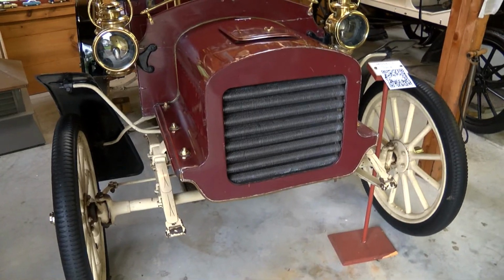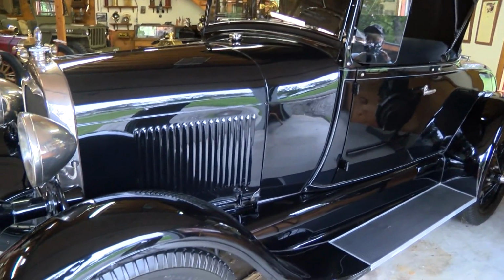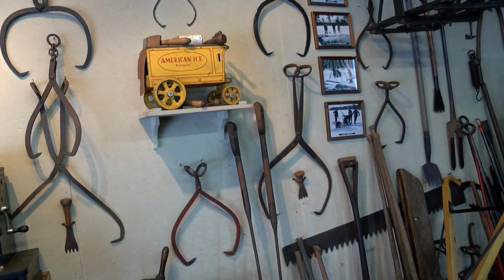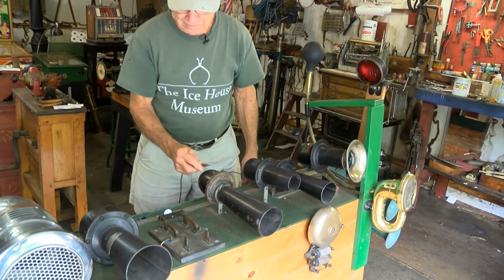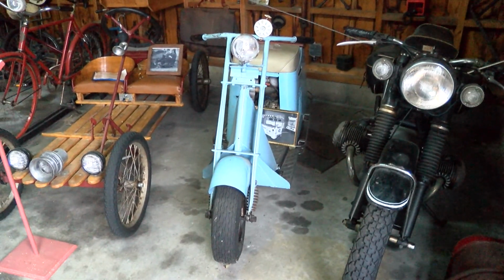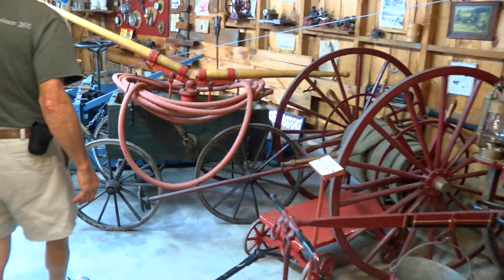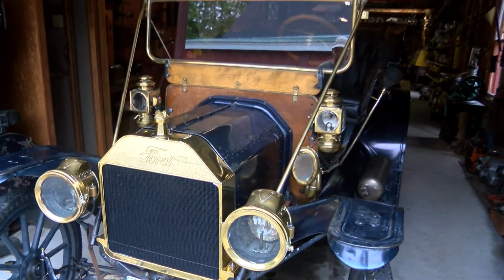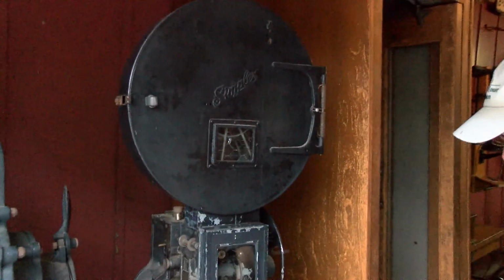Storm Connors at the Ice House Museum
We'll join Storm Connors who will give us a tour of the very unique Ice House Museum.